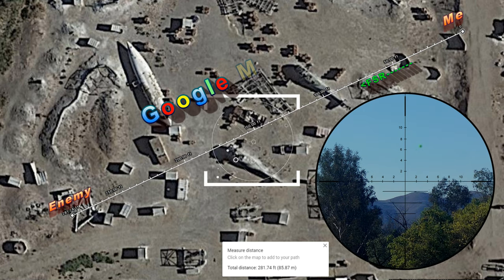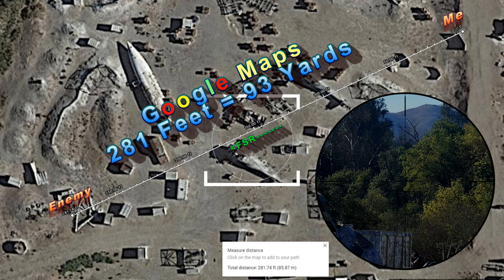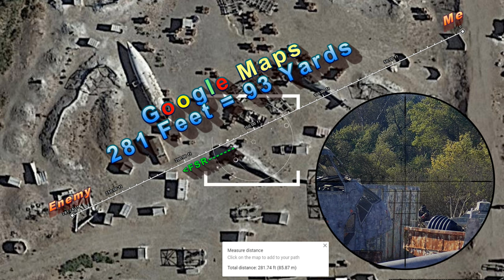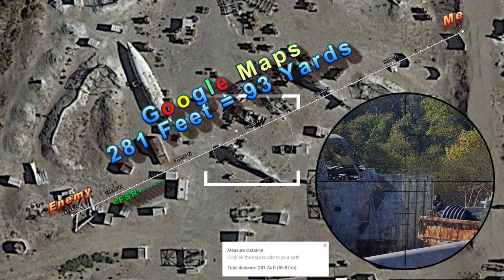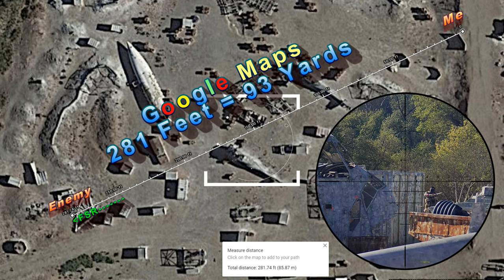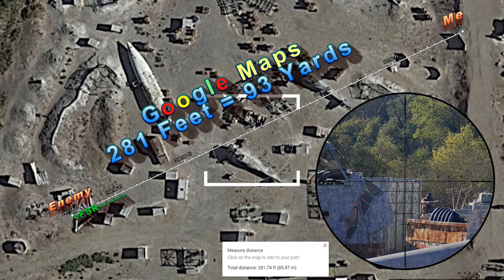93 Yard Kill MFOG95 Magefed Paintball PE EMF100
MFOG95 Annual Toy Drive Hosted by Magfedproshop at SC Village. This game we raised a good amount of gifts 🎁.

I made 93 yard kill with my Planet Eclipse EMF100 with First strike that’s about 281 feet.

My new scope Monstrum S330P 3X Prism Scope

Here’s my Magfed loadout. Take a look.

Helmet

Mask

Rasa Headband

Tactical Top and Pants

WhiskeyTwoFour Turnkey Rig

Condor 3 fold mag recovery pouch

Condor Outdoor HHR Radio Pouch

Planet eclipse EMF100

Condor drop leg panel

Tipx Tippmann

Planet Eclipse EMF100

Boots

Shemagh

Tank

Recommended barrels

Nemesis barrels

Runcam scopecam

Gopro